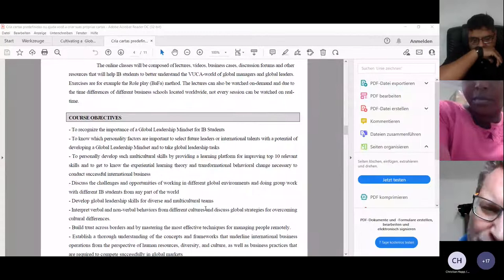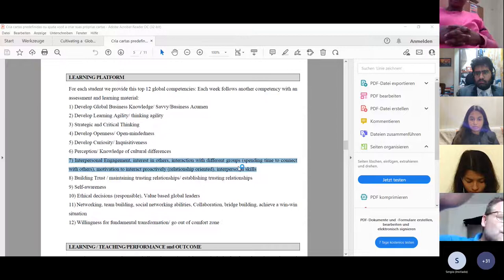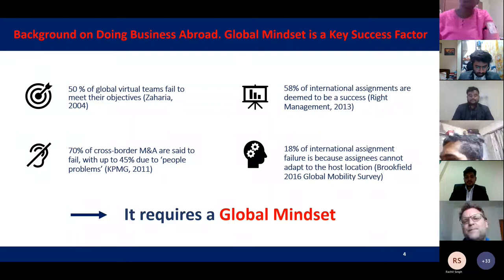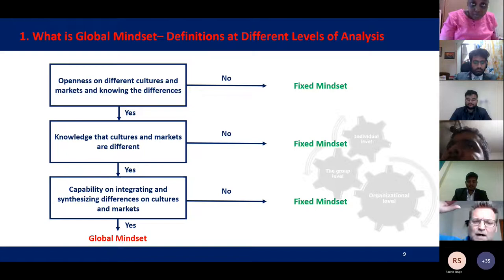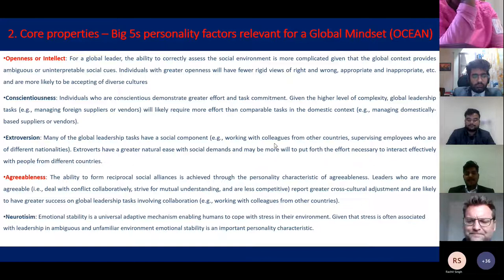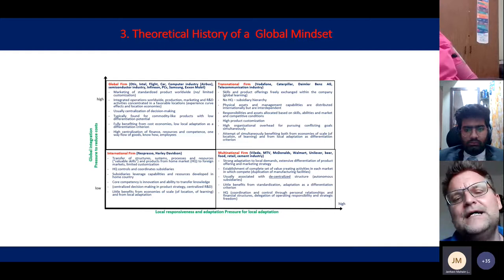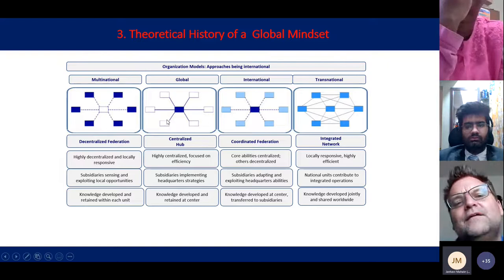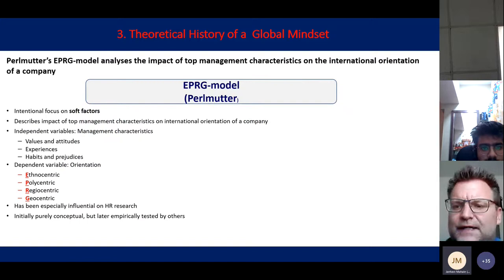Besprechung in „General“ 20220113 120732 Besprechungsaufzeichnung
This was the first session on the Global Leadership Mindset Development Program (Basics on Global Mindset)
13th of January 2022